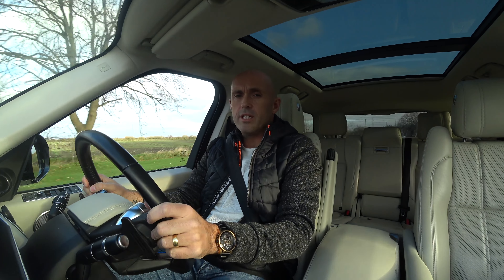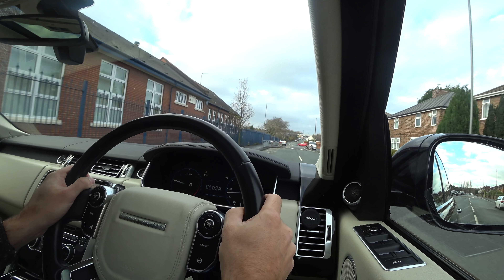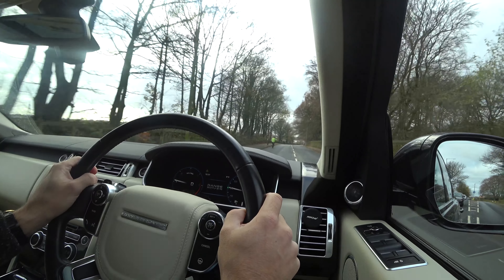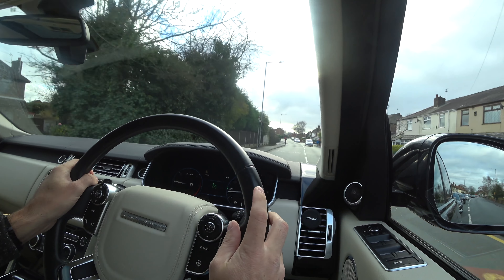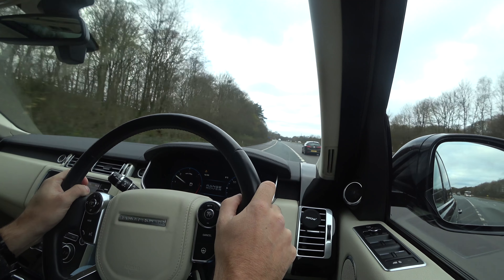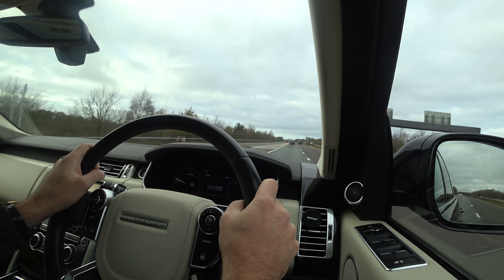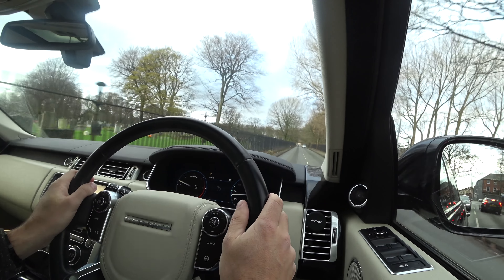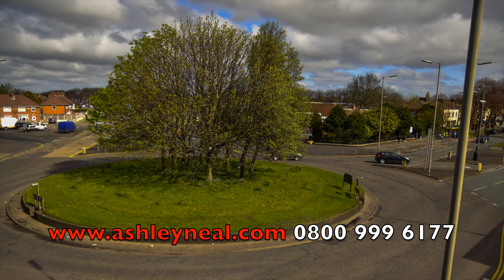How to use Cruise Control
How to use Cruise Control and more importantly when to use it also.